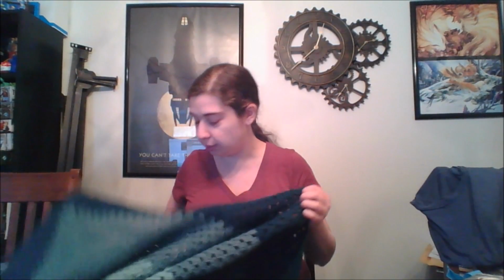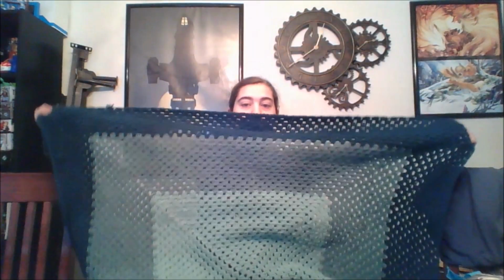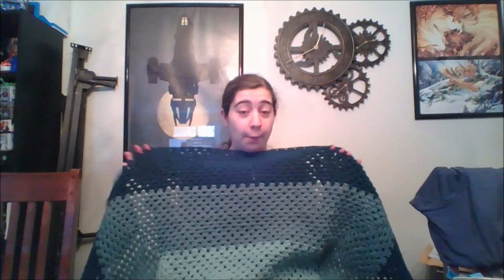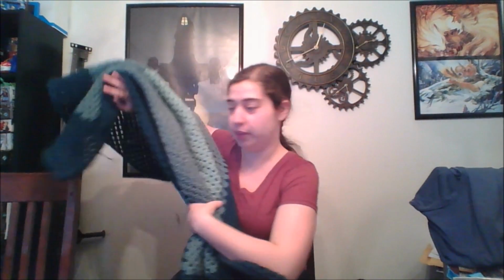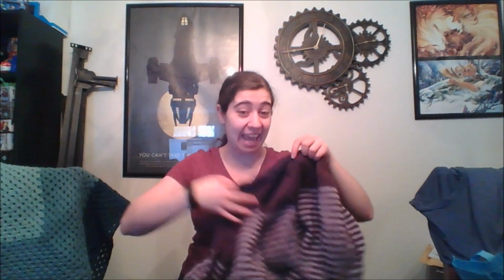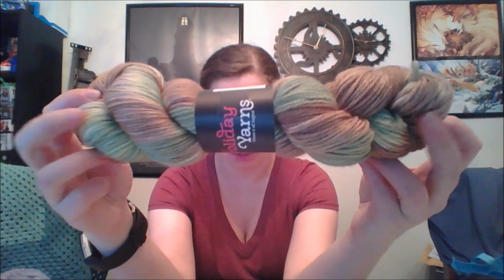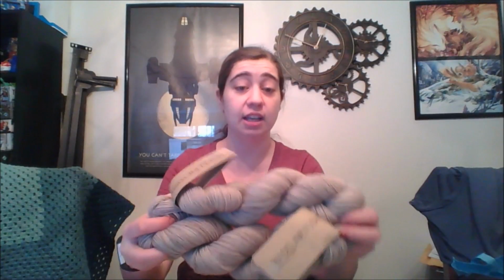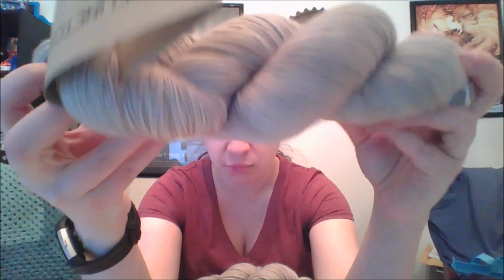Serenova Crafts Episode 102: Almost Daybreak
Show notes -